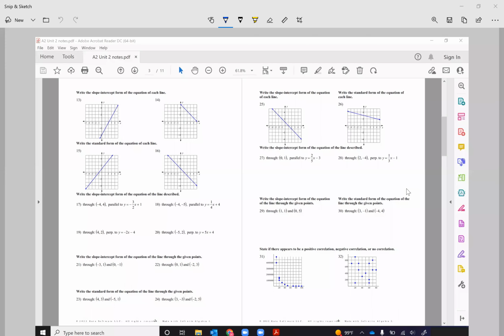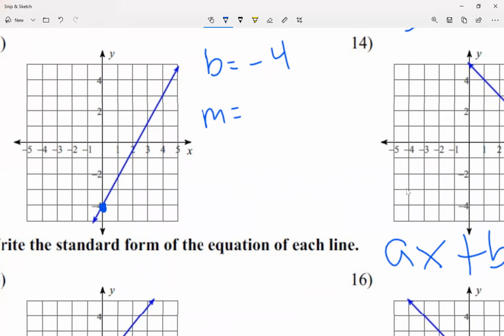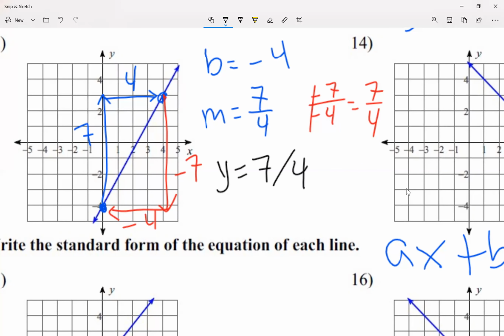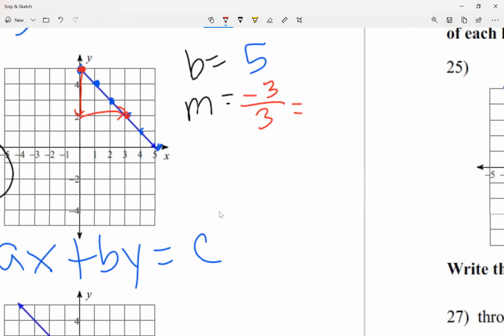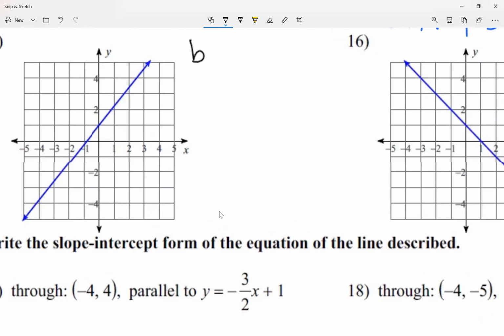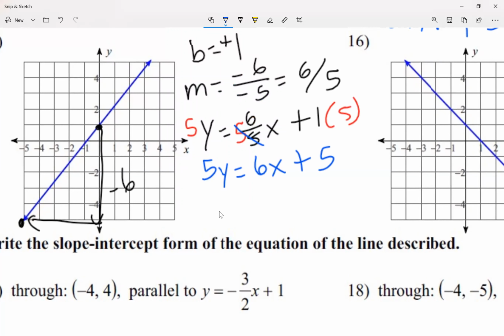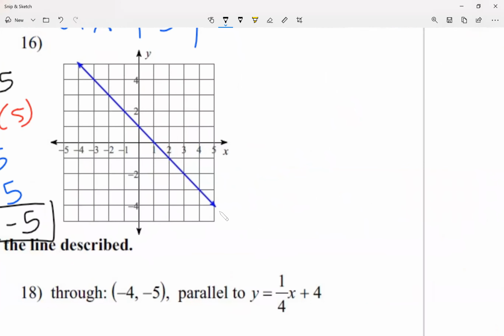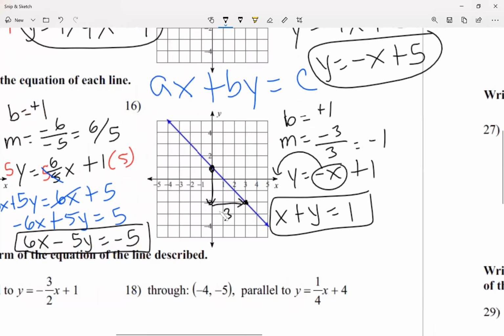Leonzo write the equation of a line given a graph